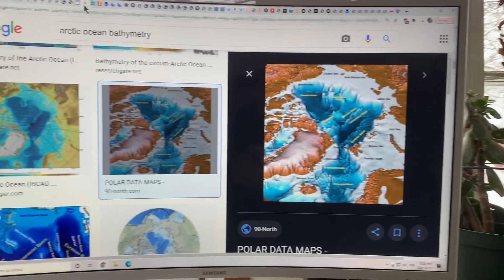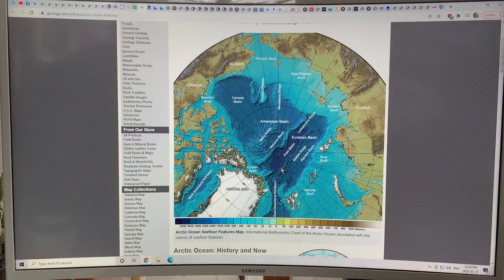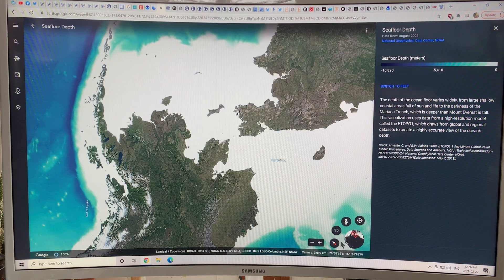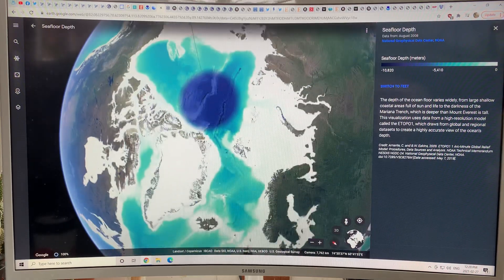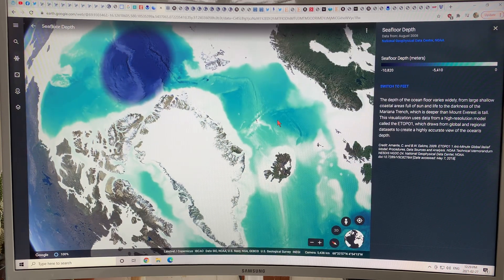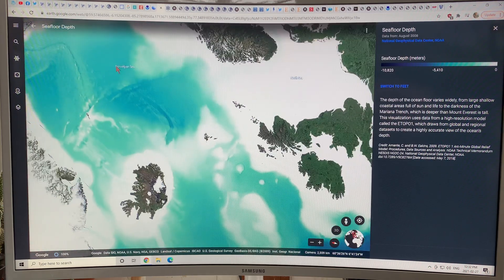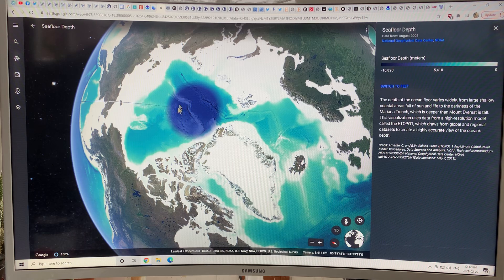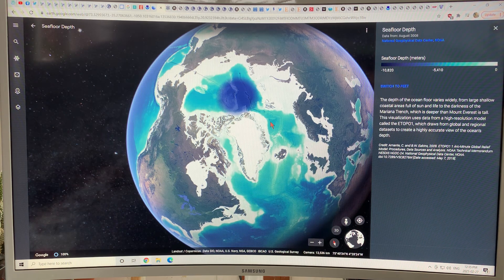How Ocean Bathymetry Allowed Formation of a Completely Freshwater Arctic Twice in Past 150,000 Years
The entire Arctic Ocean became a fresh water ocean during the coldest long duration ice ages (60,000 years ago to 70,000 years ago; 130,000 to 150,000 years ago) underneath the thick sea-ice and expansive ice shelves (up to 900 meters thick) extending far out from the coastlines.

In order to understand how this was possible, you need to know that the global sea level was 130 meters lower since vast amounts of water from the ocean were frozen into the glaciers on land.

You also need to know the bathymetry of the Arctic. With the greatly lower sea levels, the Bering Strait and Canadian Archipelago regions were dry land, so there was no channel between the Arctic Ocean and the Pacific Ocean. On the Atlantic side, tracing a line from Greenland to northern Scotland, most of the passages were blocked due to lower sea level and the fact that 90% of the thick ice shelves were below water. These two facts choked off the channels connecting the Arctic Ocean to the Atlantic Ocean. Since fresh water continuously entered the Arctic Ocean from northern rivers, rainfall, snow and ice melt, etc. the heavier salty water was forced out of the Atlantic Ocean.

To understand the bathymetry of the Arctic Ocean that allowed this to happen, I give you the tools to look for yourself.

Most people know about Google Earth, but did you know that you can Google Google Earth Ocean bathymetry and zip around the planet seeing how deep the water is everywhere. I demonstrate this tool in my video, and be sure to try it out for yourself.

to support my educational videos connecting the dots on abrupt climate system disruption.